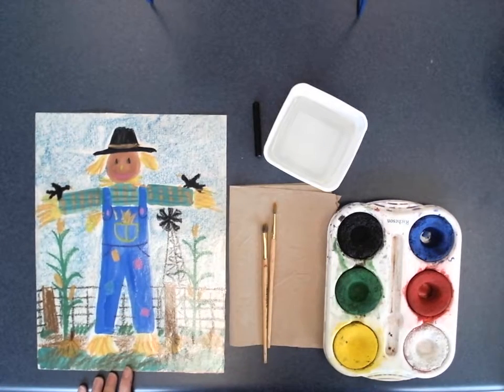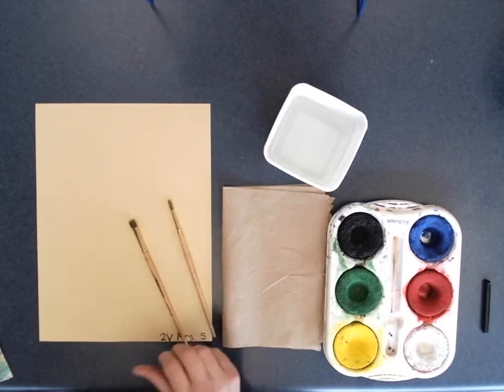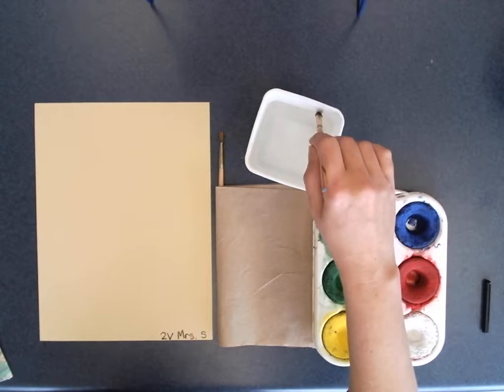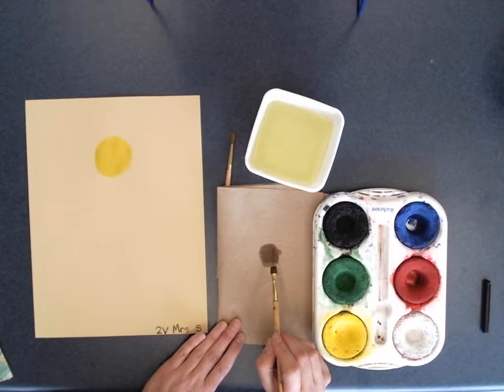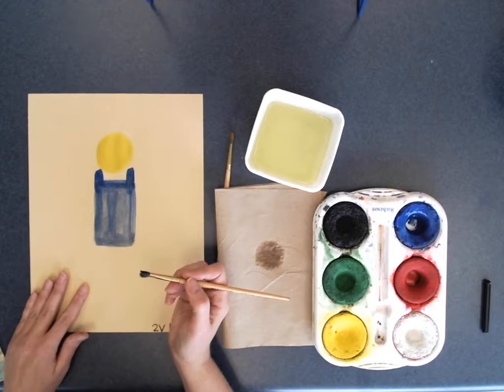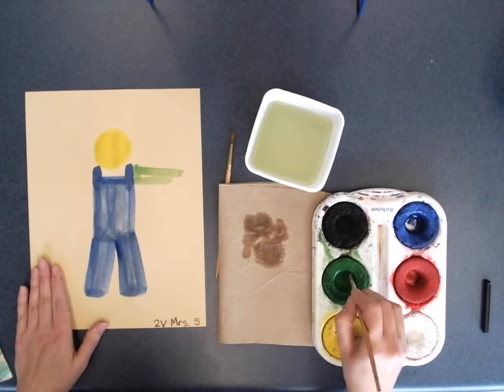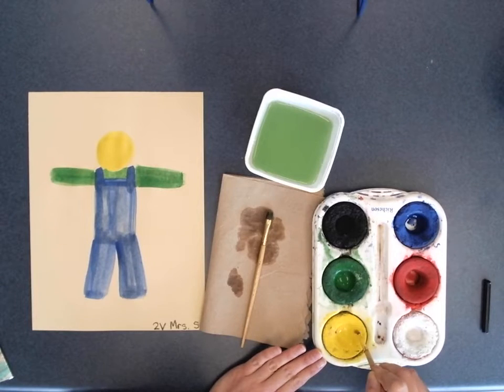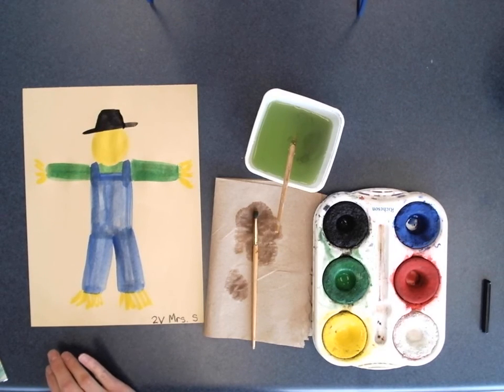2nd Scare Crow Painting Step 1